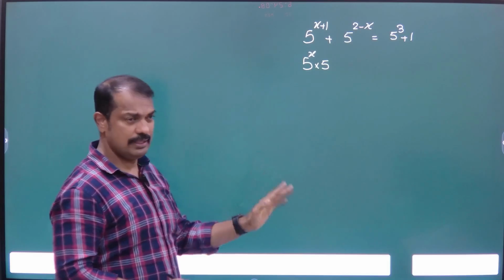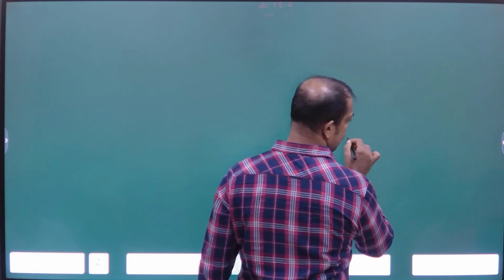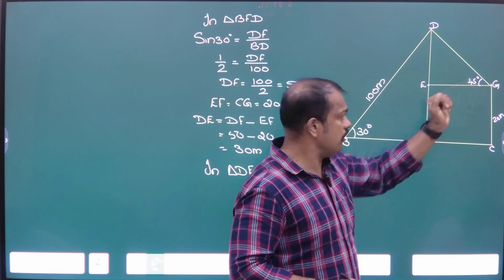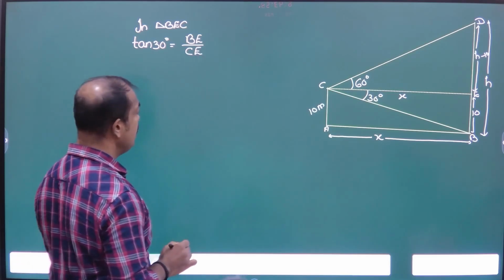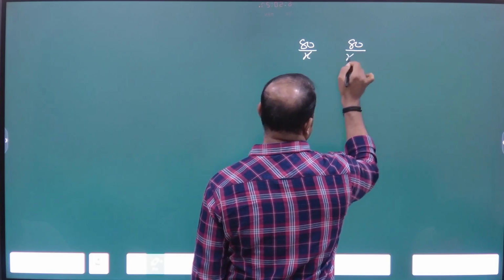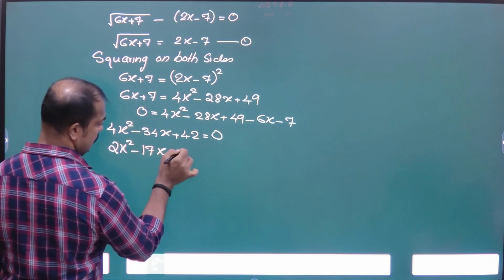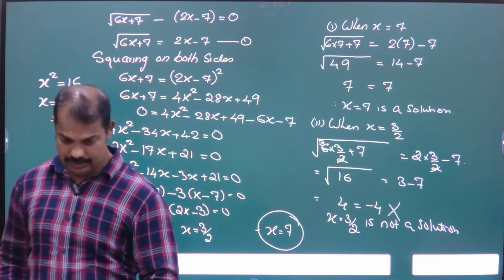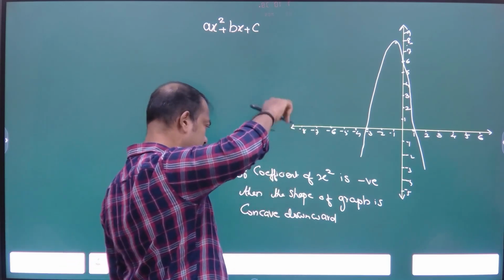Class X mathematics doubt session-04